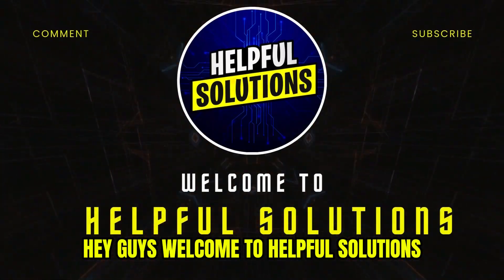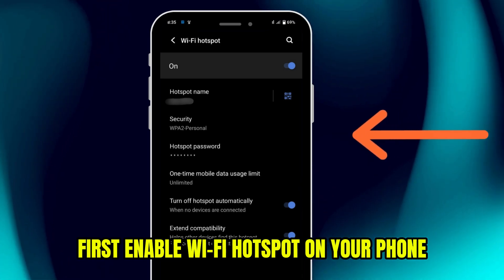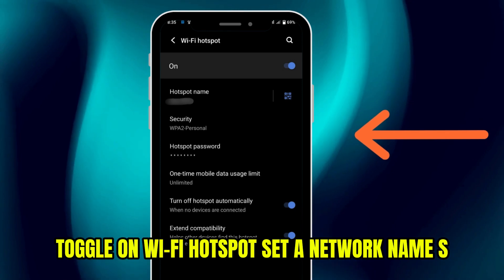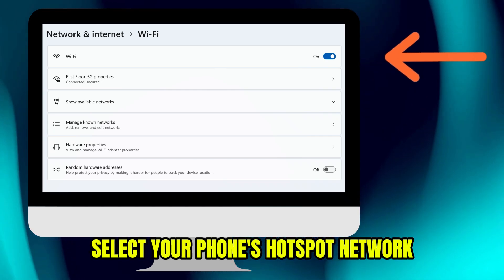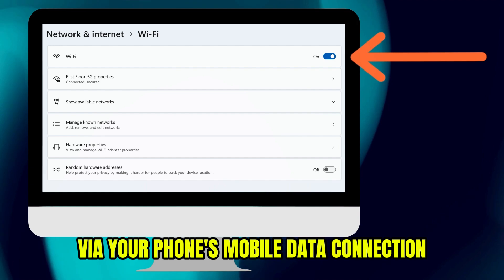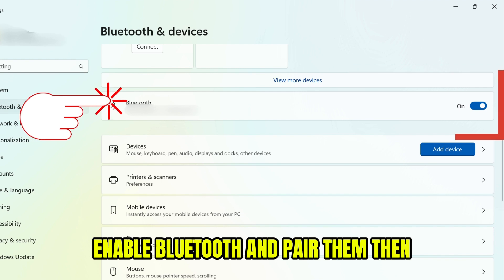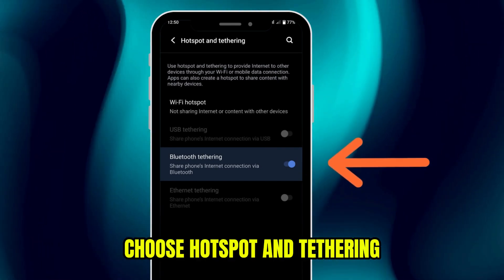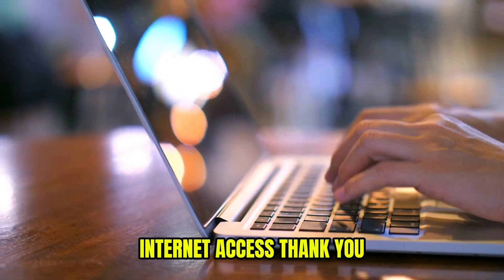How To Connect Android Phone To Laptop Without USB Cable (Sync Android To Laptop Without USB)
How To Connect Android Phone To Laptop Without USB Cable (Sync Android To Laptop Without USB). In this video tutorial I will show you how to connect Android phone to laptop without USB cable